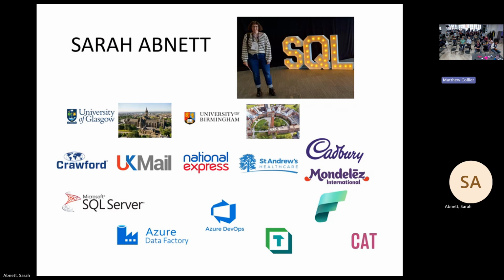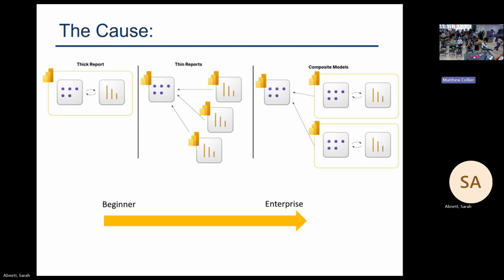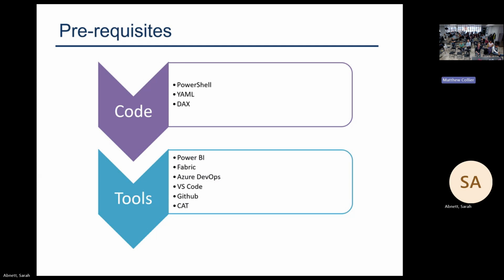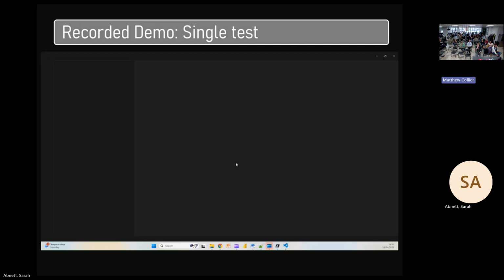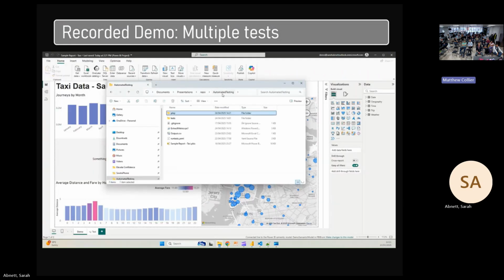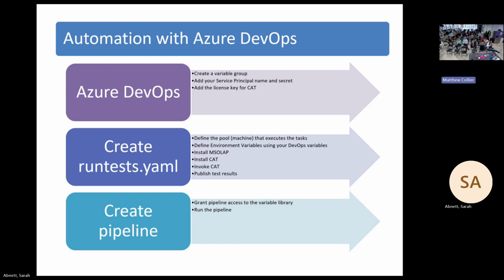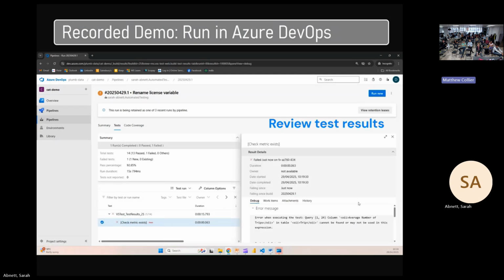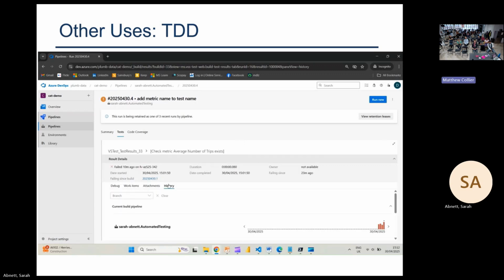Sarah Abnett: Elevate User Confidence with Automated Testing in Power BI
Have you ever had a user report a 'Cannot display this visual' error in Power BI?

In this session, we’ll explore why this happens and how to prevent it.

We'll demonstrate how to quickly and programmatically run a large number of tests on your Power BI semantic model, fully automate these tests, and view useful test results.

We'll also touch on additional use cases, such as test-driven development